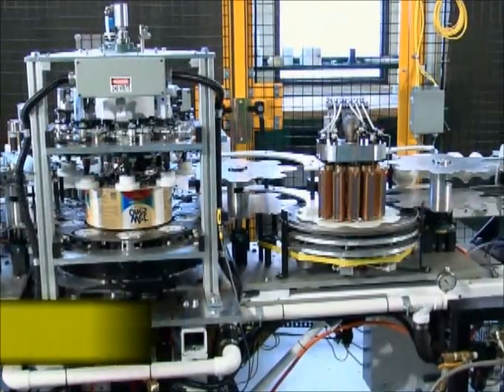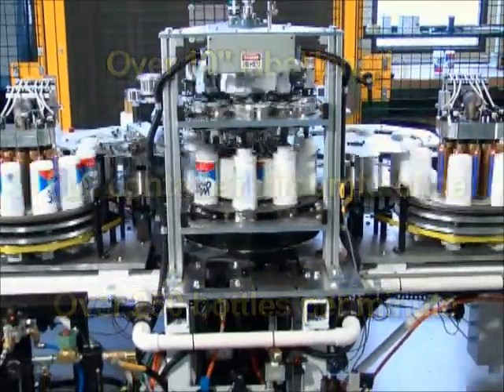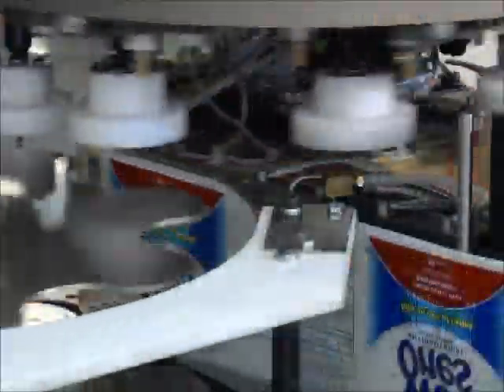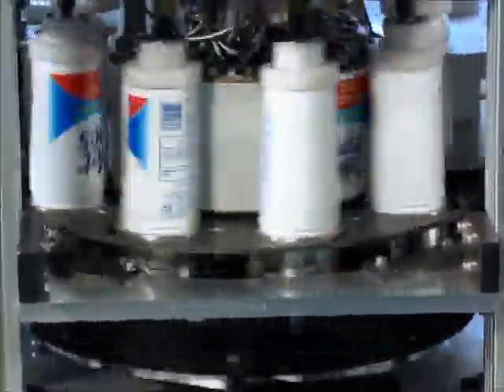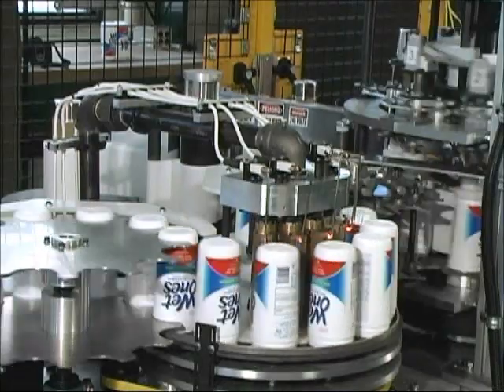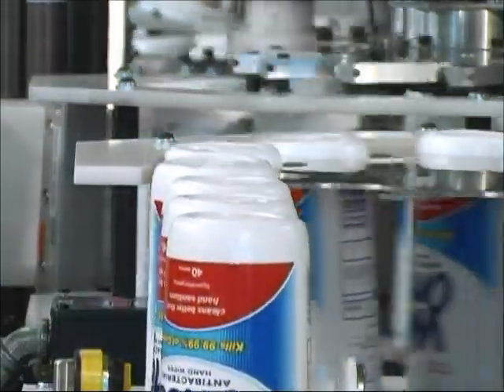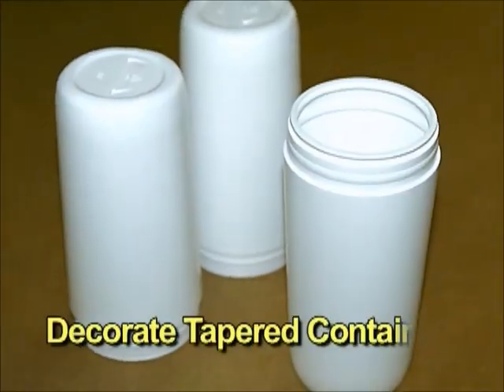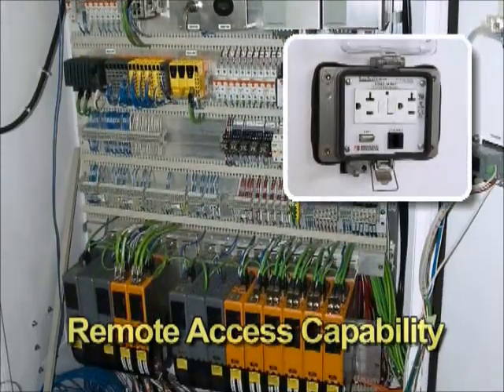Heat Transfer Labeling Machines DINACAL - High Speed Decorator 2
DI-NA-CAL Label Group
Heat Transfer Docoration Machinery
High Speed Decorator #2
Model: CMR WH 2500 Servo Round

The new Model CMR WH 2500 Servo Round decorating machine has been developed to apply heat transfer labels to Playtex Wet Ones brand containers.  The machines application process is capable of heat transfer labels of over 17" in length around the full circumference of the container, at speeds up to 250 bottles per minute.  Labeling can be done at the filling operation or in-line with bottle molding. This machine has many new features, such as:
a) The ability to handle 17" diameter roll sizes for greater machine uptime.
b) The ability to decorate tapered round containers at higher speeds.
c) Servo motor controls allowing for the highest label placement accuracy.
d) A color touch screen control panel for ease of operation and access to the operator and maintenance manuals.
e) A fully integrated control & safety system for maximum reliability. The control system is rated to SIL3.
f) Remote access capable for electronic on-line servicing.